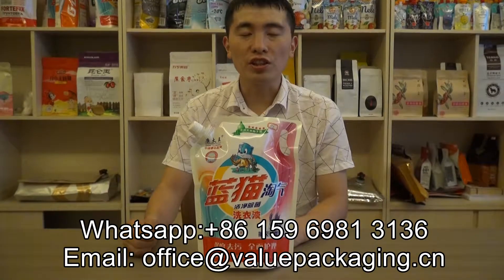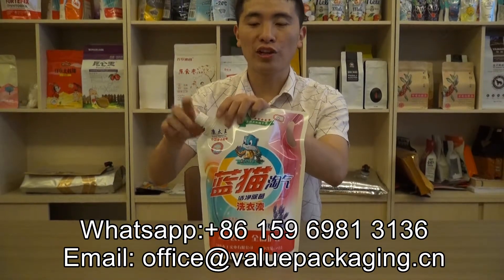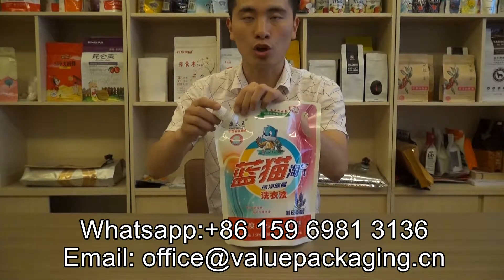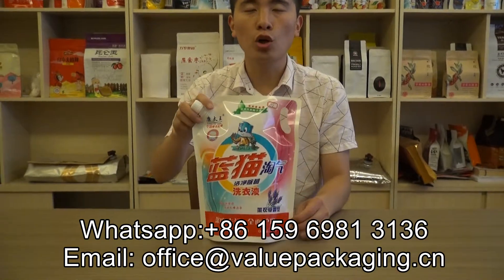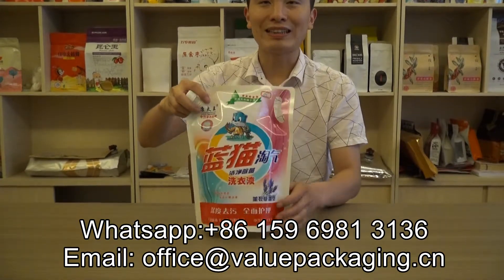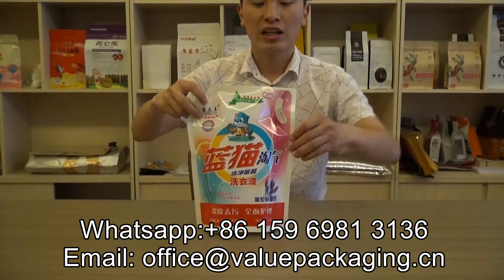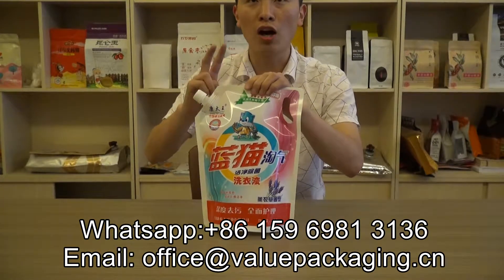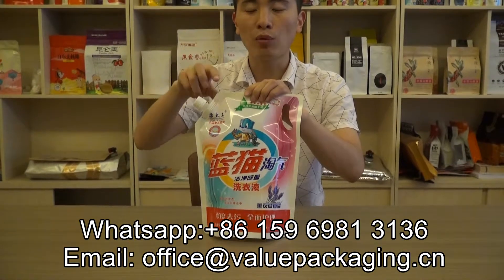172 2Kg standup screw cap bag for detergent liquids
2Kg standup screw cap bag for detergent liquids